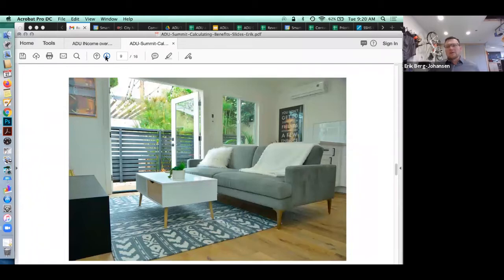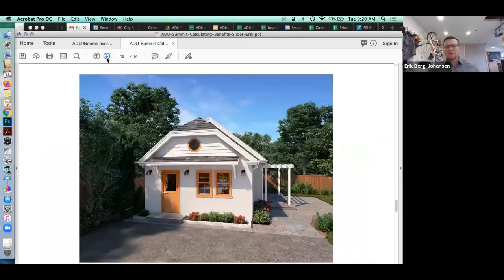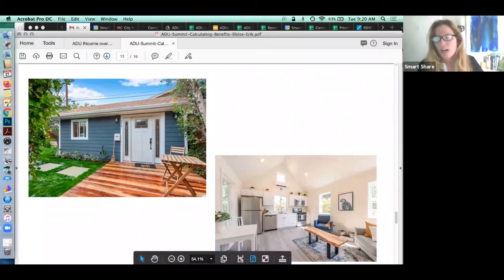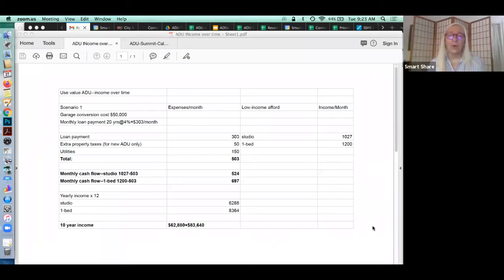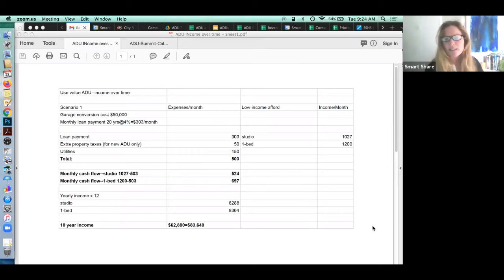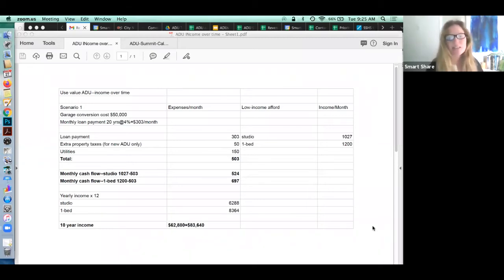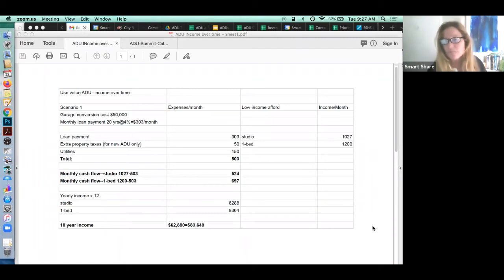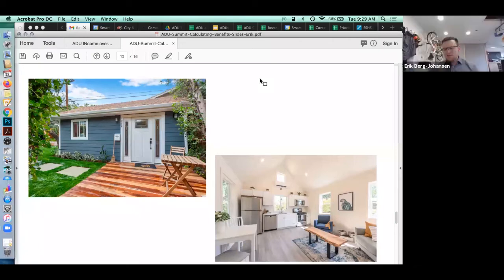ADU 101 Calculating ADU Benefits to Property Owners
Originally uploaded to YouTube on Aug. 11, 2021.